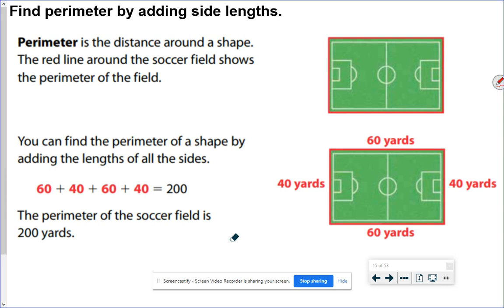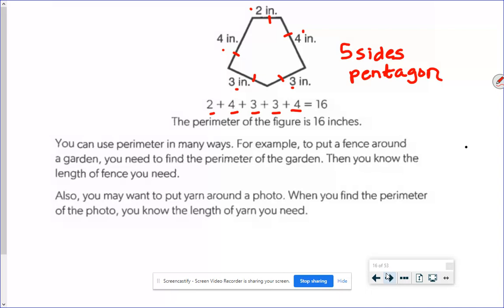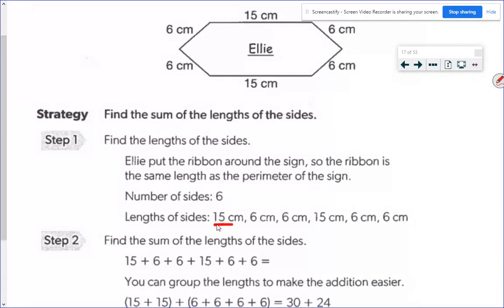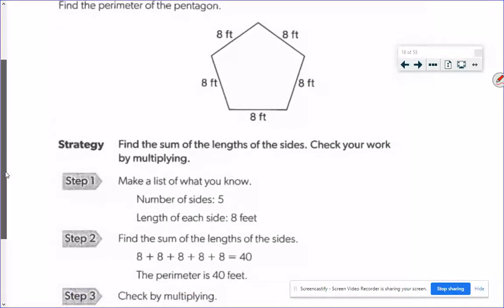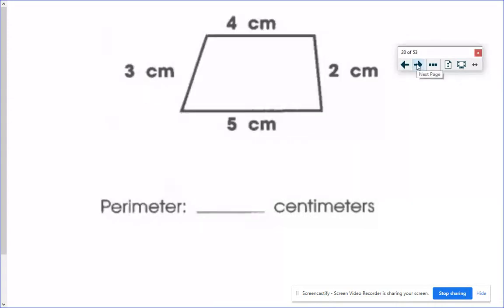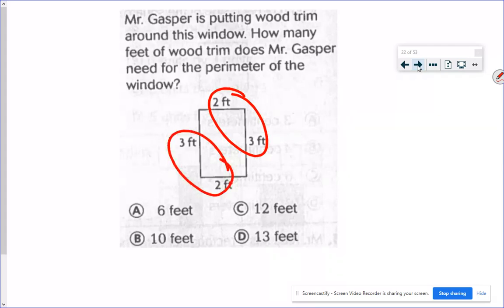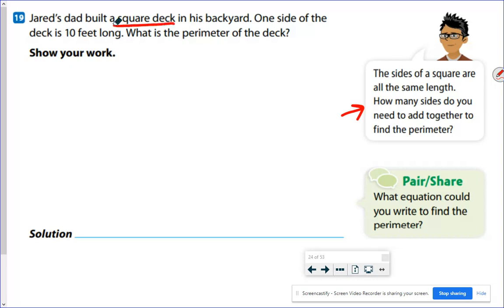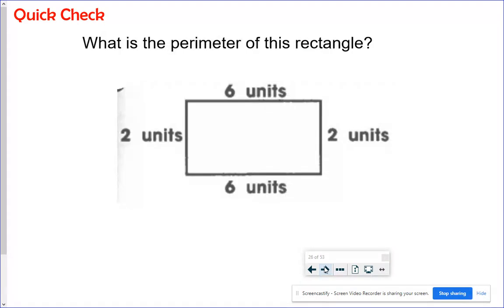Perimeter Day 2